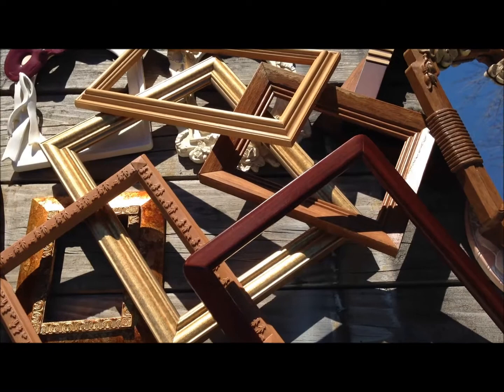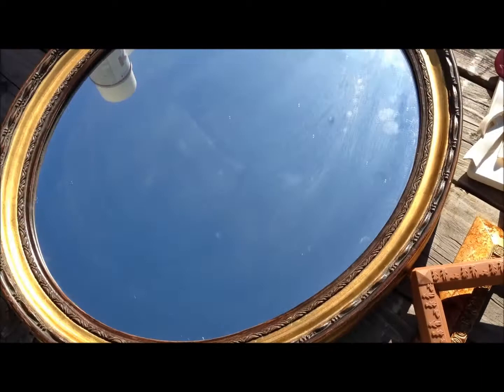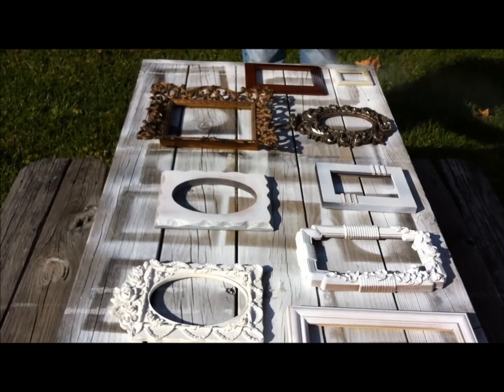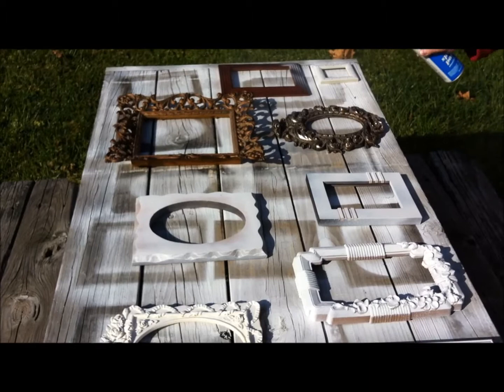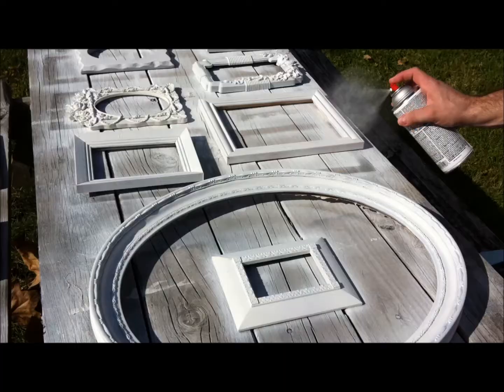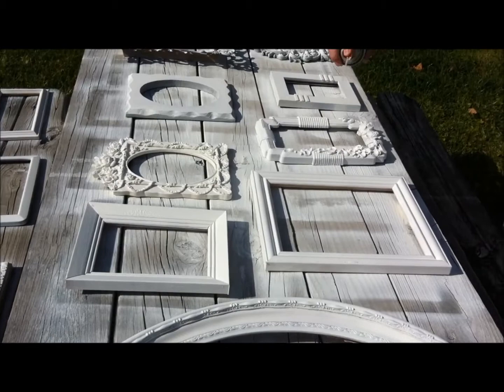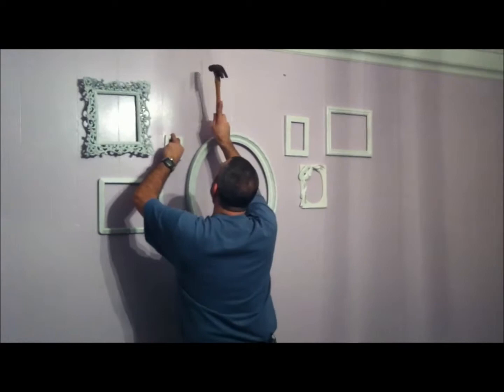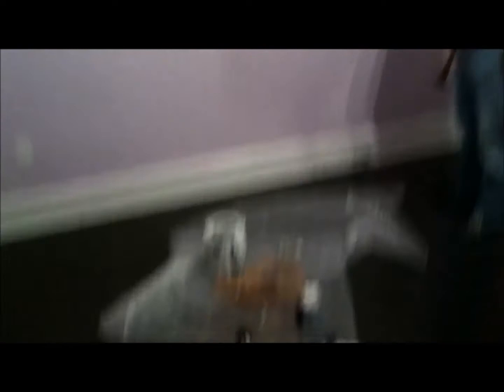Creating A Wall of Frames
Our daughter wanted us to create a wall of frames in her new bedroom. We had never done anything like this, but it was relatively easy and inexpensive. Shop Goodwill for frames and ask relatives and friends if they frames they would like to donate. We only bought one frame for this project!